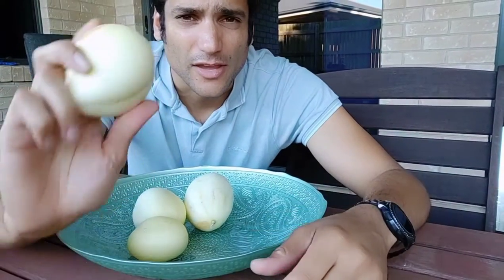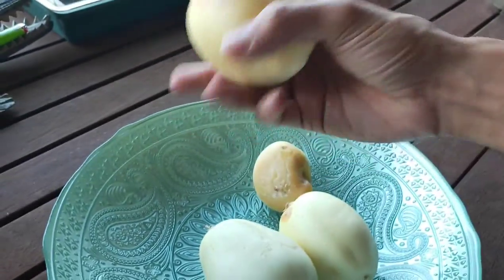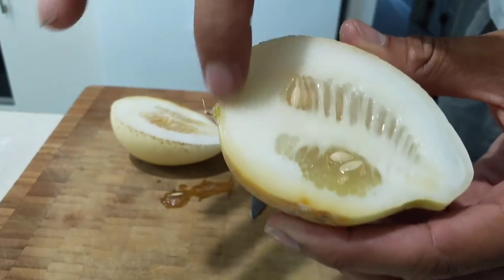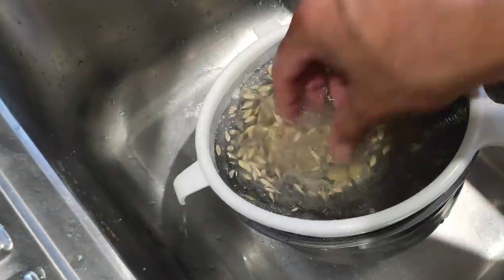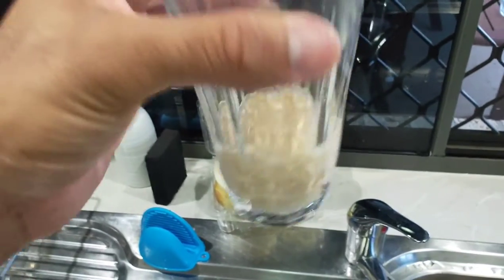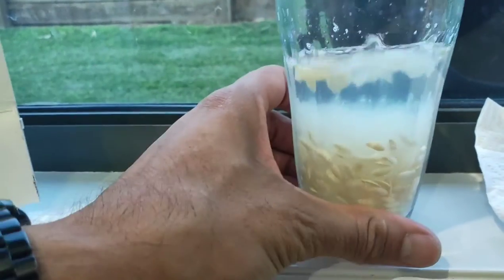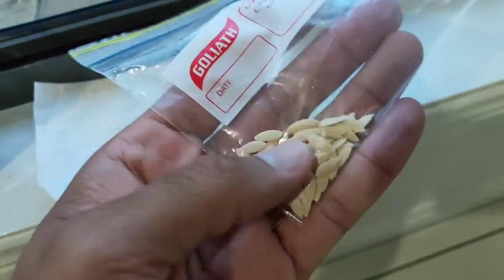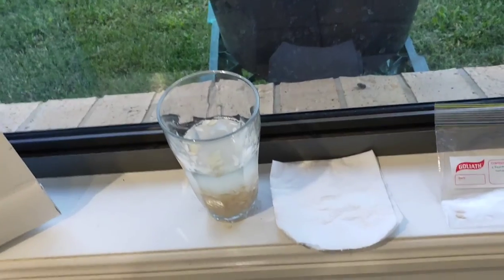How to collect cucumber seeds 🥒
in this video I will show you how to collect your own cucumber seeds so you can grow more plants.

I show crystal apple cucumbers but this method will work for all cucumbers.